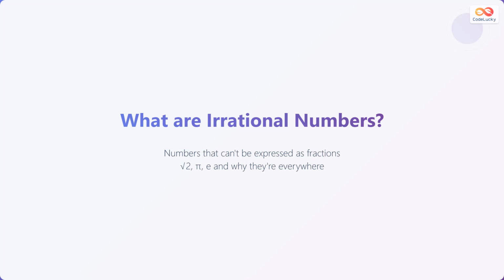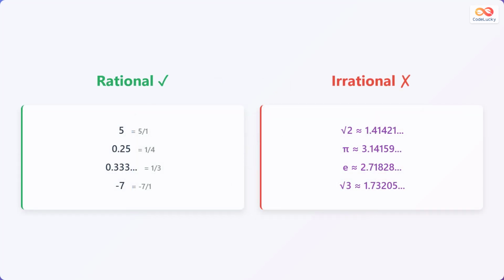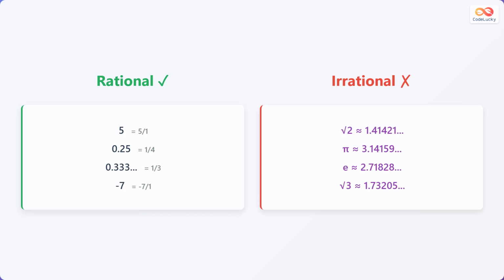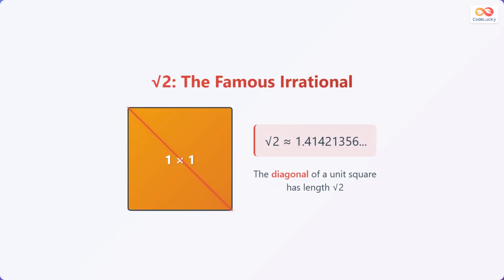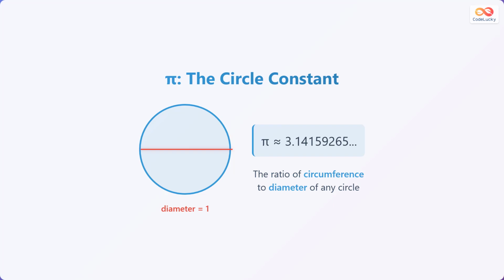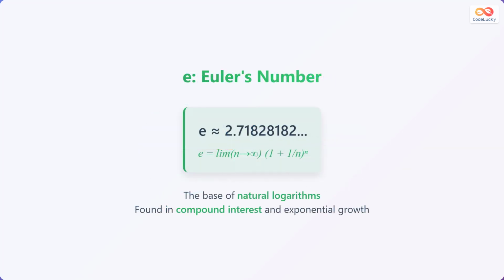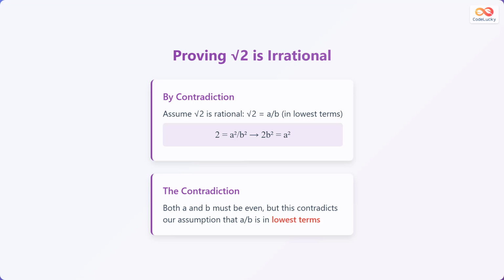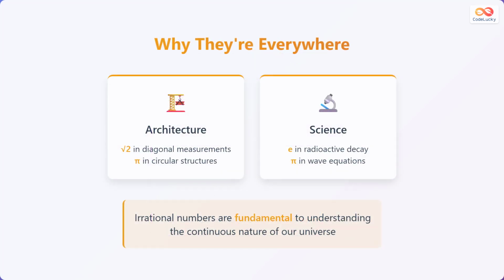🤯 Unveiling Irrational Numbers: √2, π, e & Why They're Everywhere!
Dive into the mysterious world of irrational numbers! 🧐

In this video, we'll break down what irrational numbers are, exploring why they can't be expressed as simple fractions. We'll take a look at famous examples like the square root of 2 (√2), pi (π), and Euler's number (e), showing you where they pop up in everyday life and various fields of study. ➕➖➗

Learn how √2 relates to the diagonal of a square, π is the ratio of a circle's circumference to its diameter, and e is the base of natural logarithms. Plus, we'll even touch on proving √2's irrationality! 🤓

Why are these numbers so important? Discover their crucial roles in architecture, science, finance, and more. Get ready to appreciate the beauty and fundamental nature of irrational numbers. ✨

Chapters:
00:00 - What are Irrational Numbers?
00:16 - Definition
00:32 - Rational vs Irrational Examples
01:16 - √2: The Famous Irrational
01:38 - π: The Circle Constant
02:02 - e: Euler's Number
02:30 - Proving √2 is Irrational
03:07 - Why They're Everywhere
03:40 - Outro